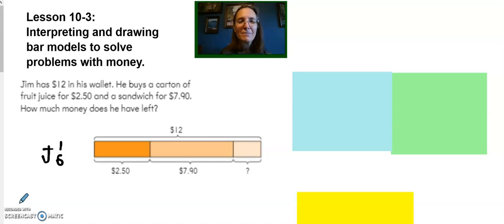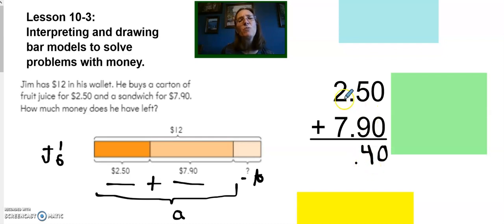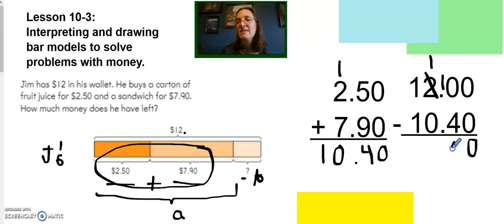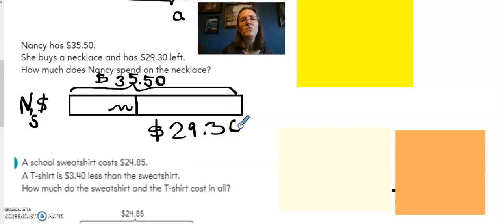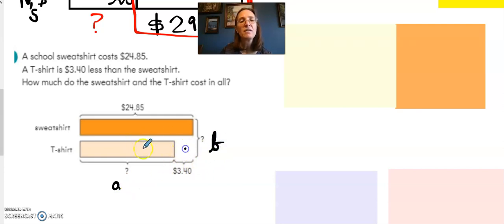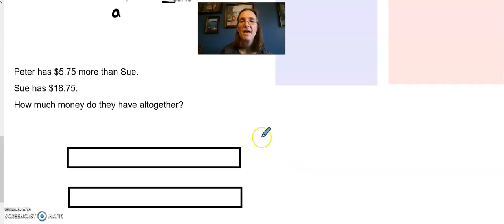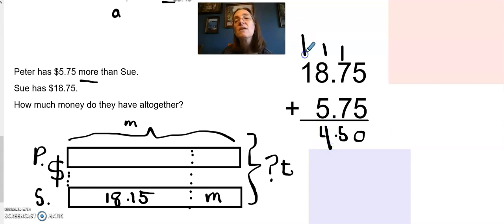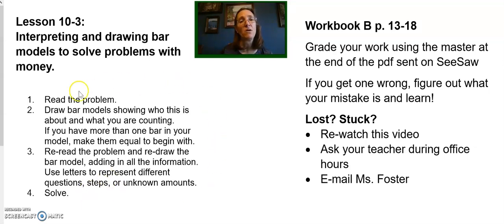3rd 10 3 Money Models